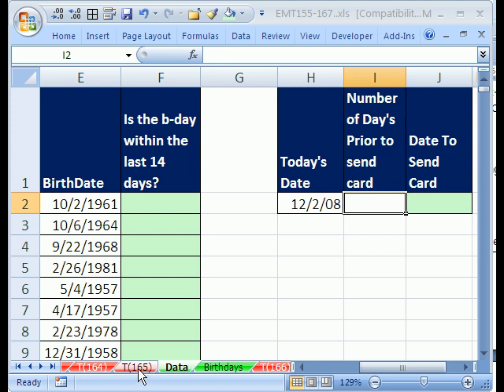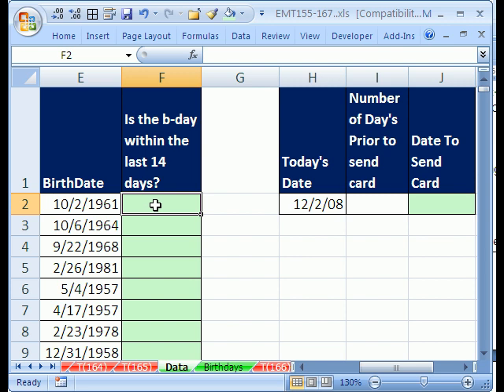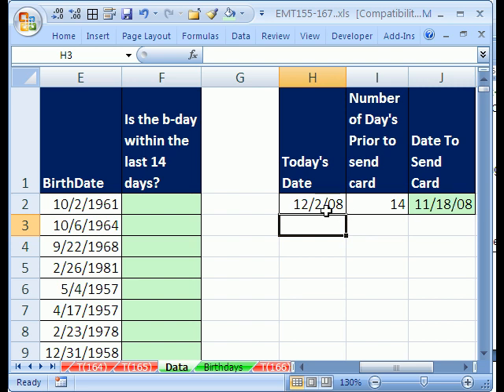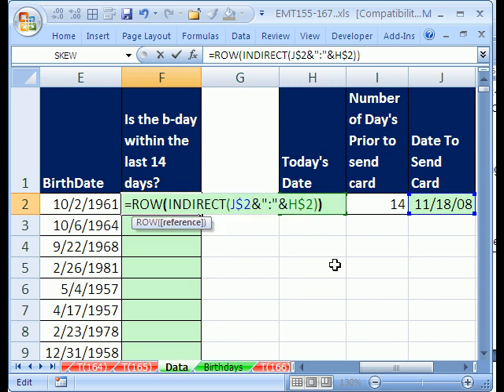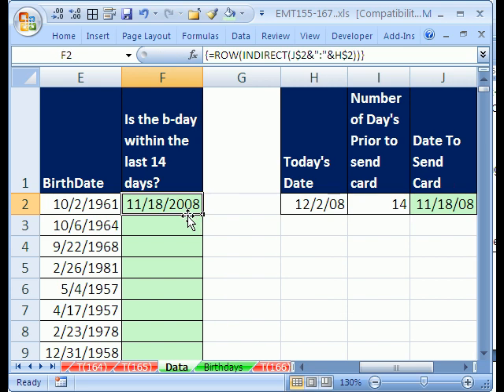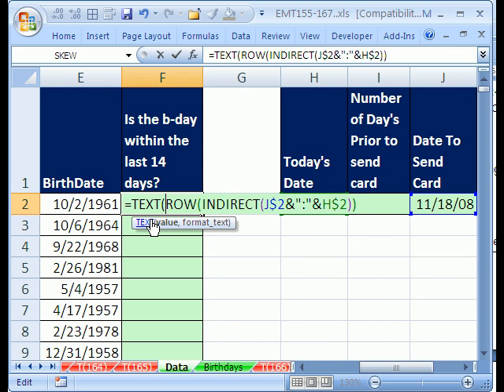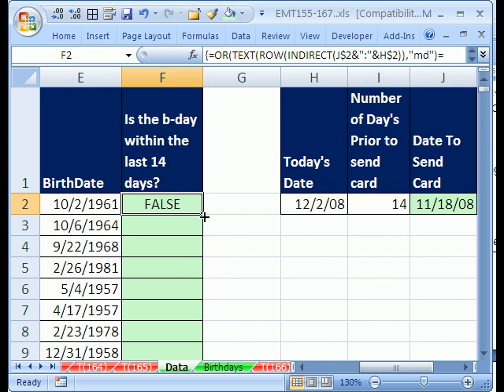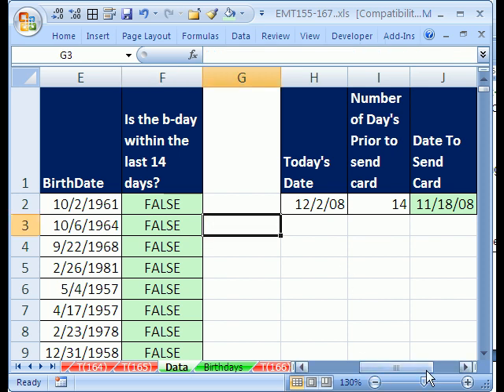Excel Magic Trick 165p1 MACRO Advanced Filter Extract B-days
Part 1 Shows TRUE FALSE formula for a Series of Dates using the ROW and INDIRECT functions.
See the INDIRECT, ROW, TEXT and OR functions in a TRUE FALSE formula that will help to extract records of people who have a birthday in the next 14 days. See Advanced Filter and How to Create a MACRO and then add it to a Form button on the worksheet.
Also see: From a beginning and ending date, see how to create a list of dates (serial numbers) in memory using the ROW and INDIRECT functions: Excel MT142 p2: Array Formula for Counting Dates.

Start Advanced Filter From One Sheet and Go To Another sheet.

Excel Magic Trick 165p2 MACRO Advanced Filter Extract B-days